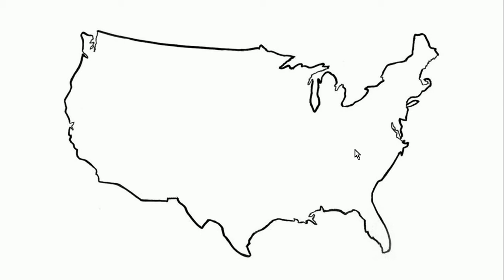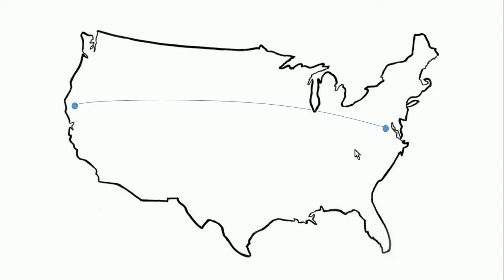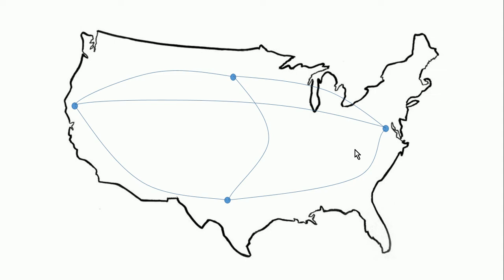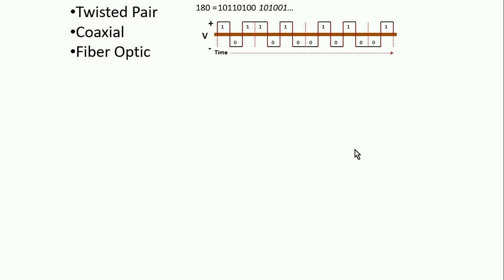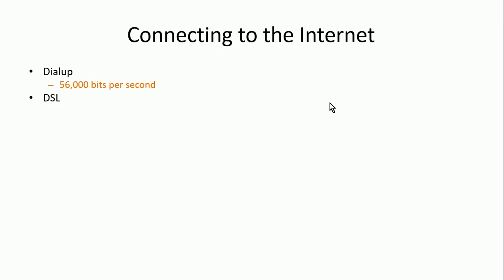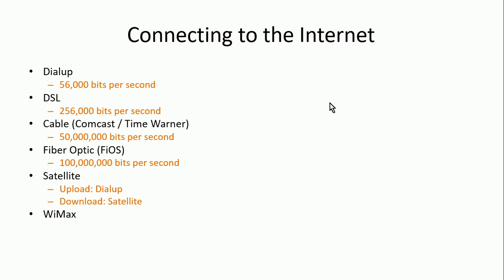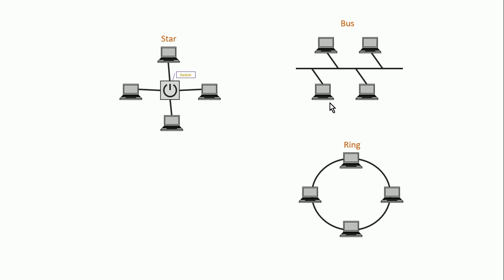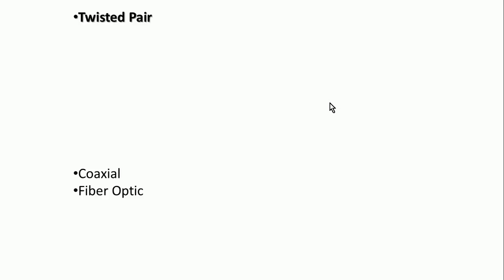Intro to Computers - Networks (Part 1)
Camden County College - Computer Literacy

An introduction to  computer networks